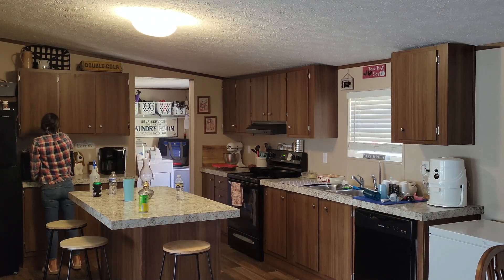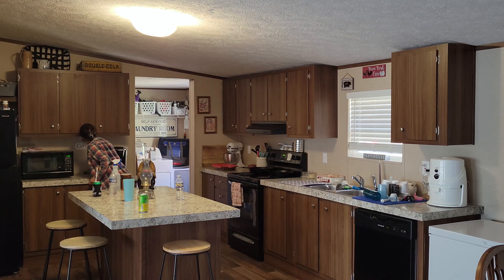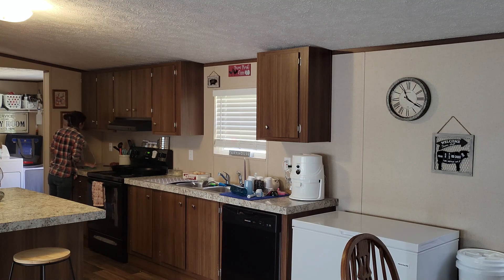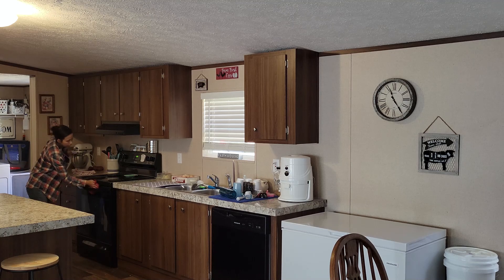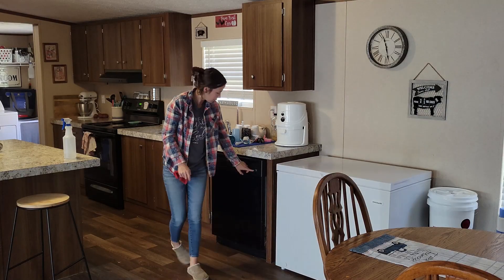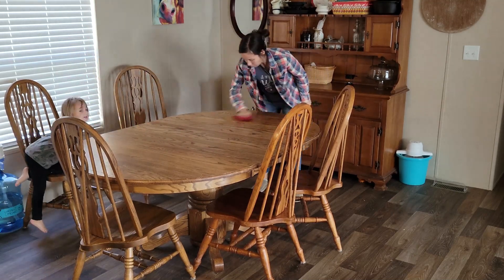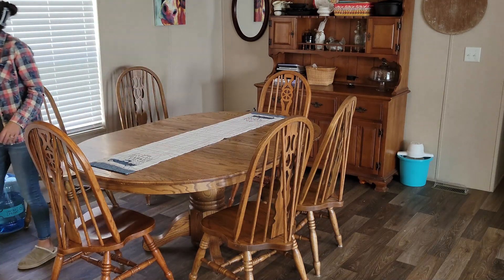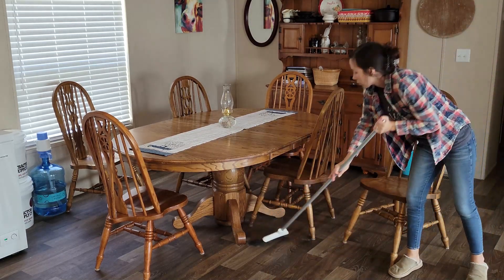KITCHEN CLEAN WITH ME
HEY YA'LL WELCOME TO ANOTHER WEEKLY VIDEO. THIS WEEKS VIDEO IS A BIT OF  A SHORTER ONE BUT I  HOPE YOU ALL STILL  FIND IT MOTIVATING AND ENJOY IT. WE ARE DOING A GOOD CLEAN OF MY KITCHEN.

~EDITING + MUSIC: Filmora